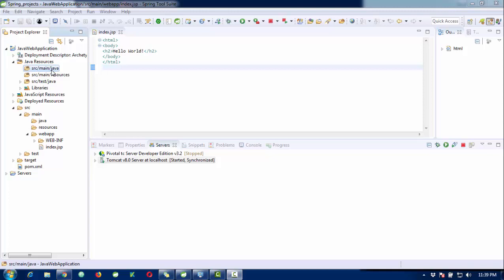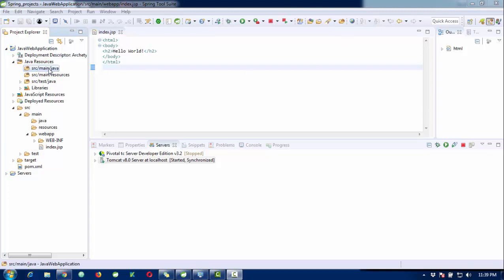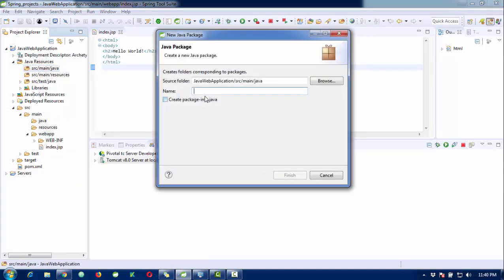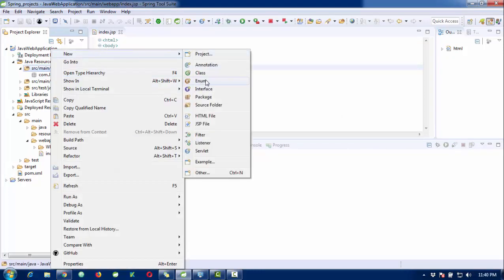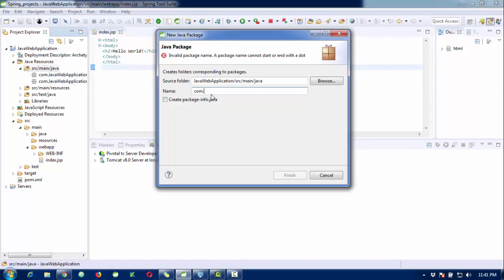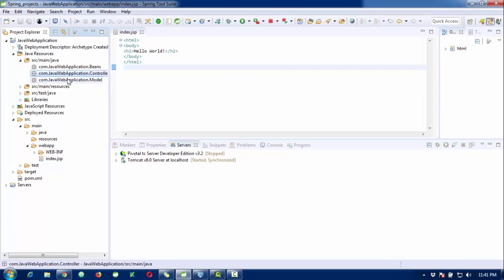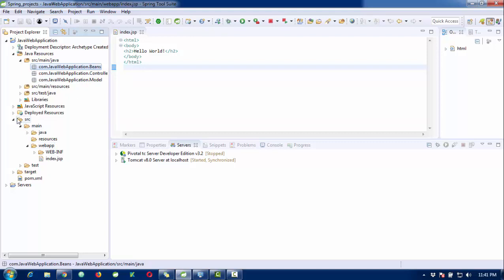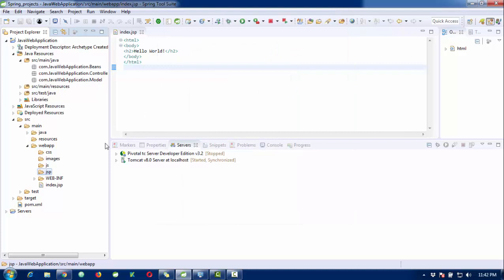Java web application development using eclipse or STS tool Configure MVC architecture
Java web application development tutorial using eclipse or STS tool with MVC architecture.
How to set up an environment to develop a java web application.
Java web application using maven and MVC architecture.